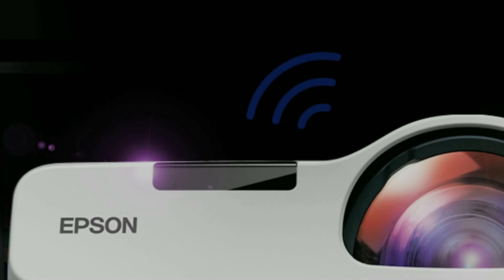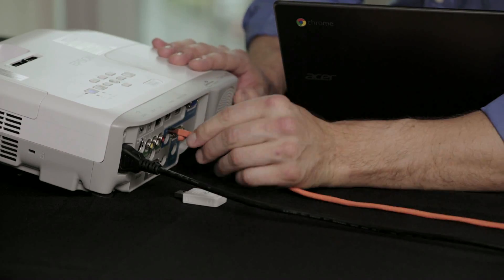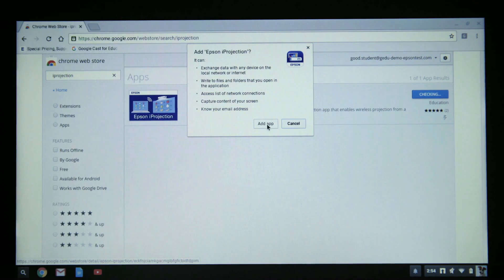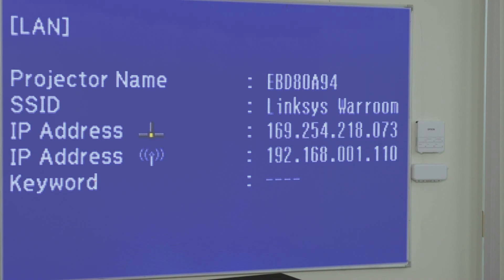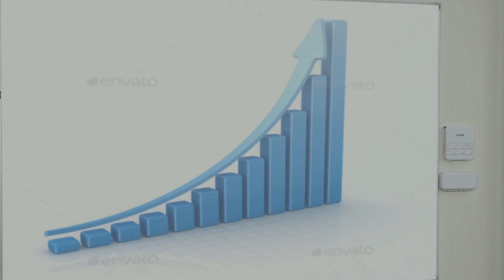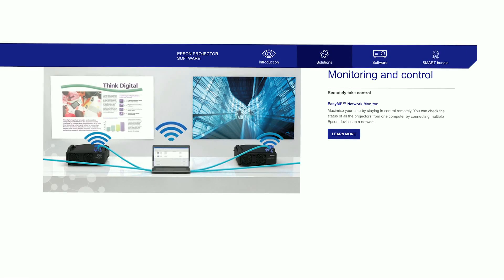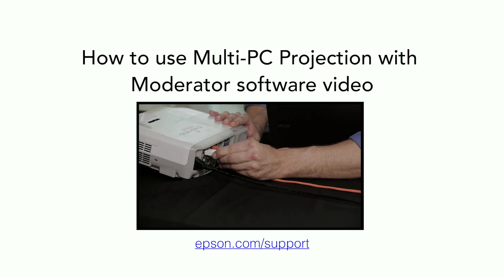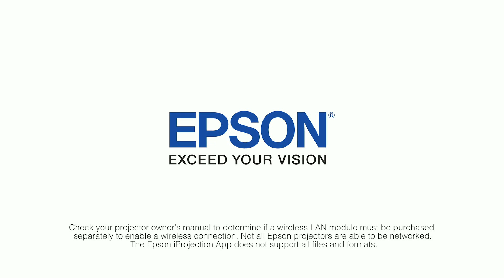Epson iProjection | How to Project from a Chromebook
This short video explains how to project from a Chromebook to your Epson projector, using the iProjection for Chrome app.